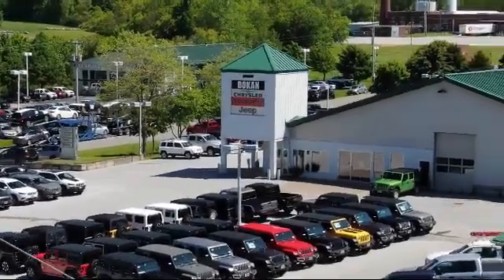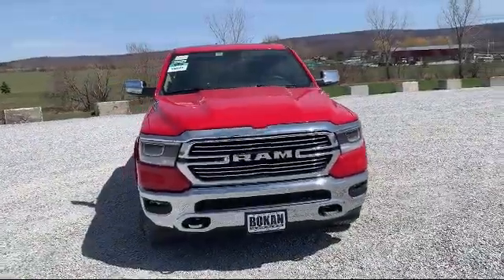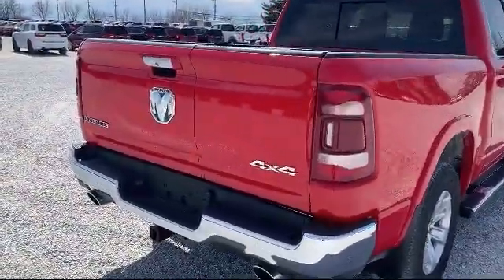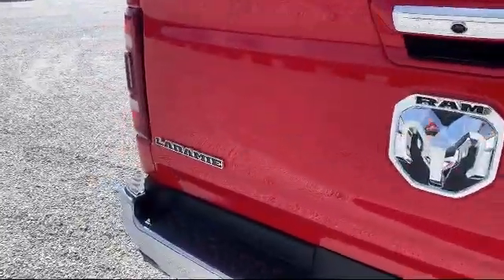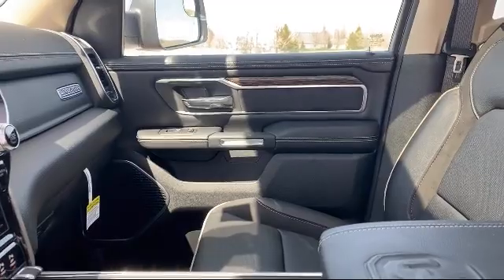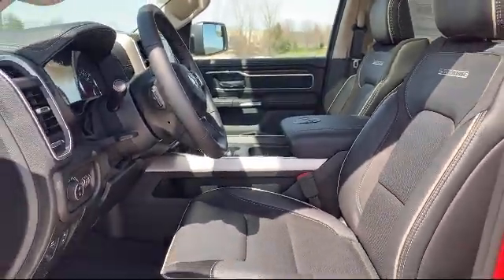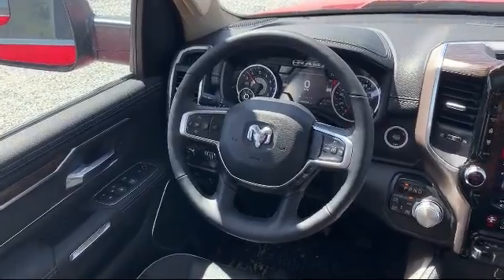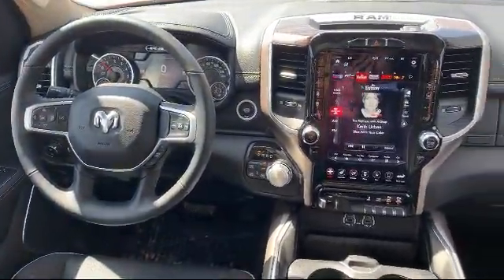2020 Ram 1500 Crew Cab Laramie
2020 Ram 1500 Crew Cab Laramie - Stock Number: R1514 - VIN: 1C6SRFJT5LN243960.

Give us a call at or visit our for more information about this or any of our other vehicles.

Bokan CDJR New
2 Franklin Park W#2